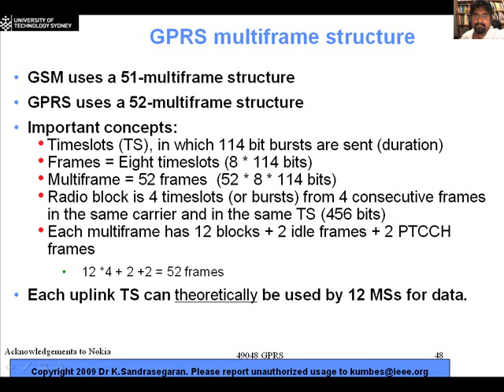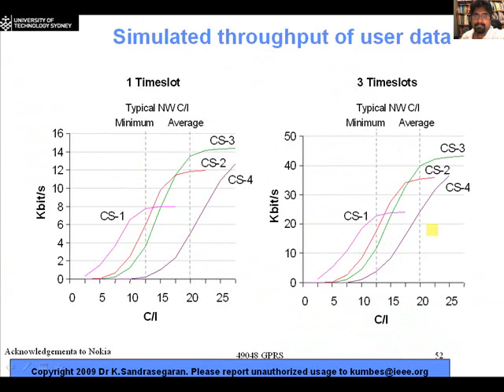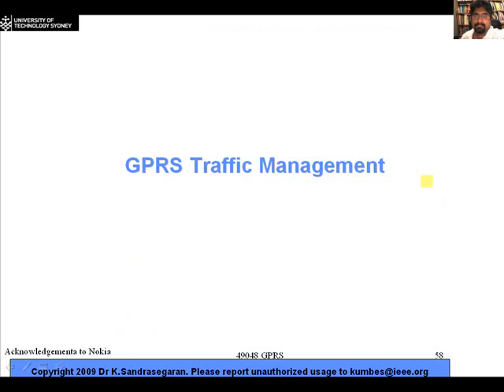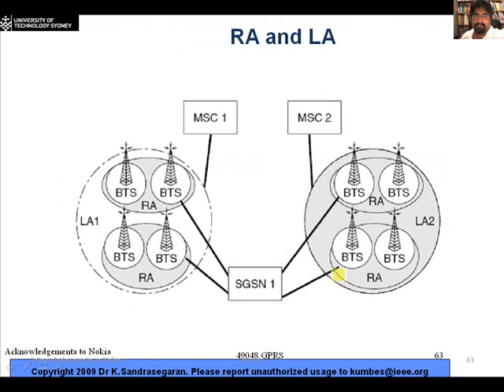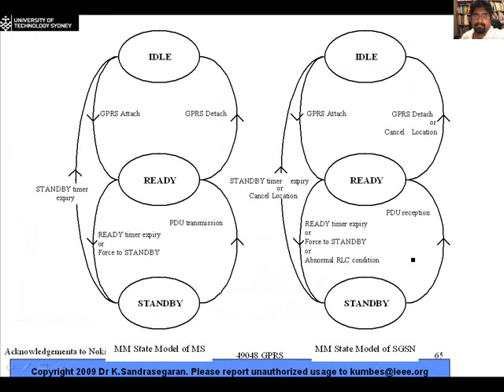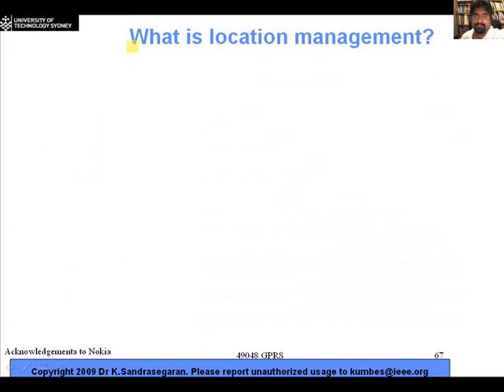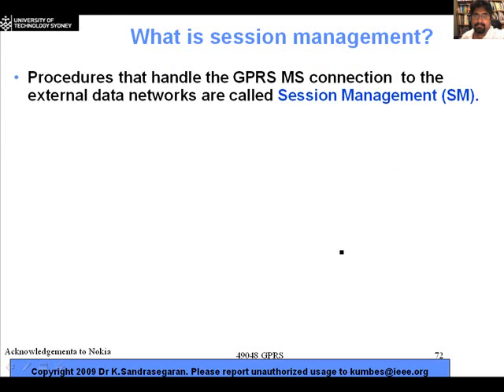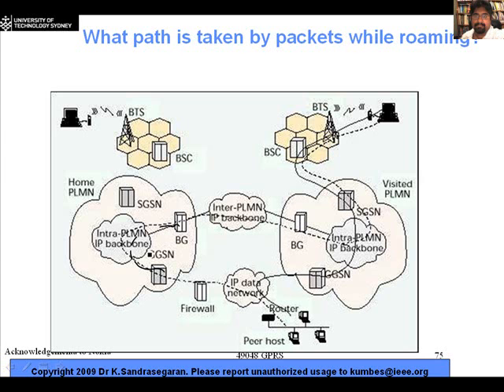Fundamentala of GPRS (Part B)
49048 Wireless Networks Lecture 7
Voice of A/Prof Kumbesan Sandrasegaran
University of Technology Sydney, Australia